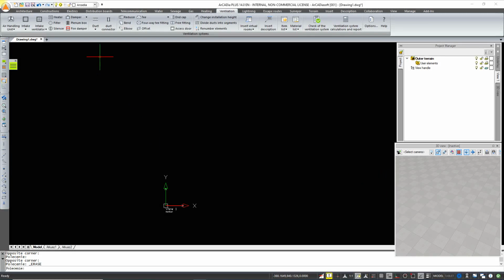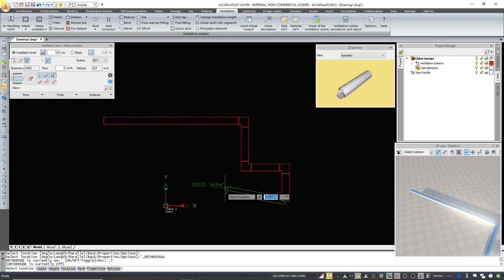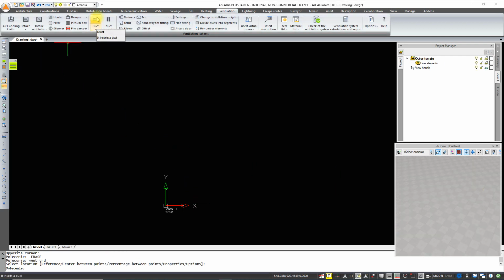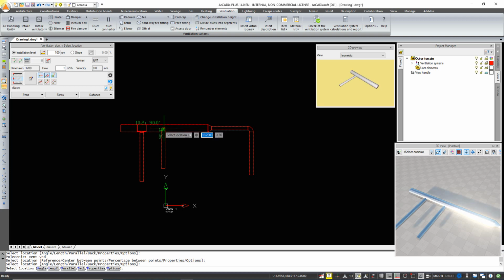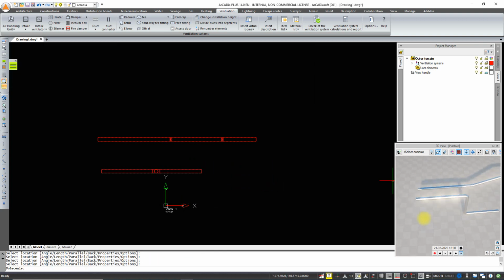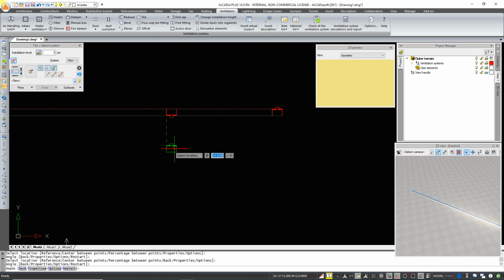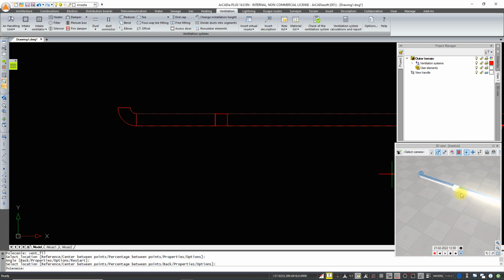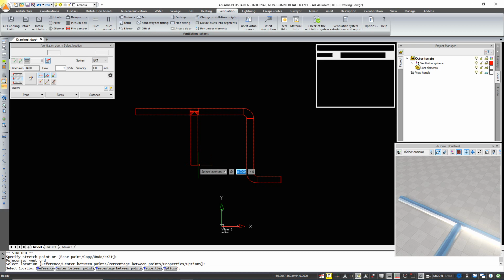ArCADia-VENTILATION SYSTEMS - software is intended for designers of ventilation installations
The ArCADia-VENTILATION SYSTEMS module allows you to create object-oriented drawings of the internal mechanical ventilation installation on architectural projections of a building, while creating calculation diagrams. The program gives you the possibility to define channels, insert and edit ventilation devices. It provides access to a library of elements used in ventilation systems, which can be expanded and adapted to your own needs in terms of devices used and types of duct materials.